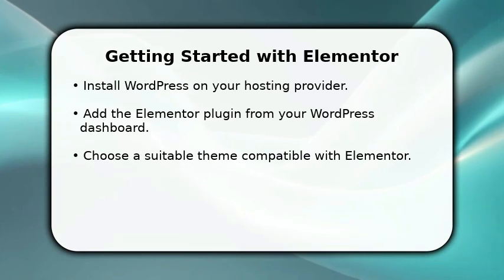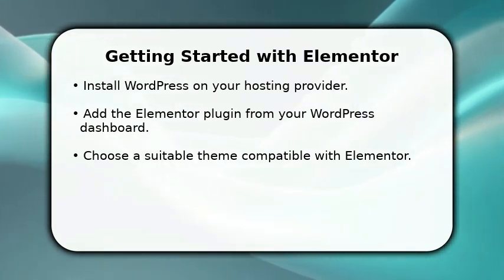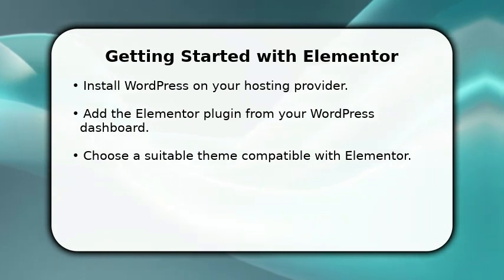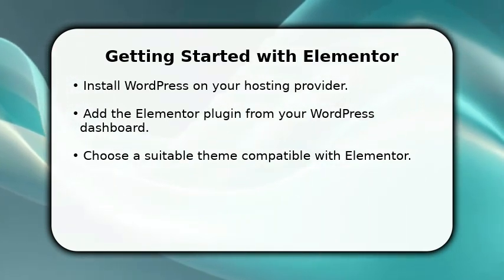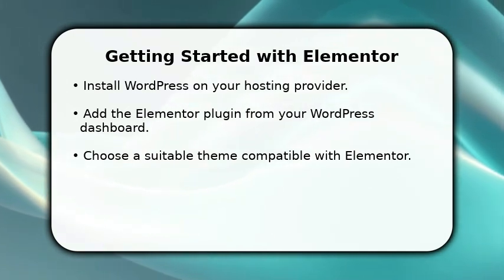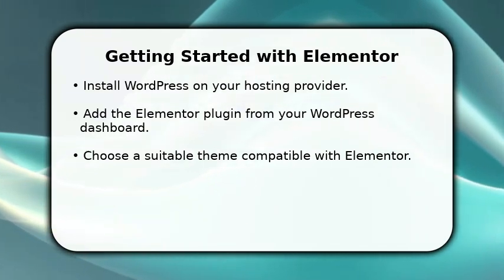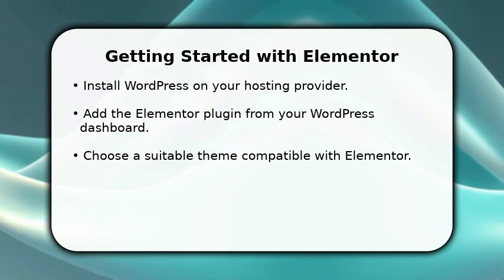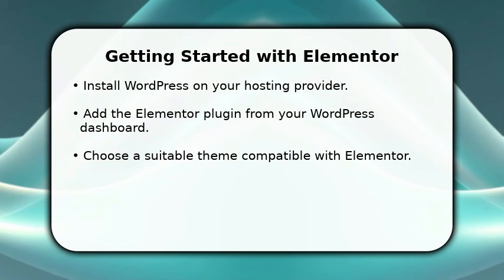How to Make an Elementor Website (Updated)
▸ (s) In this updated tutorial, we'll walk you through the process of creating a stunning website using Elementor. From setting up your WordPress site to designing and customizing your pages, we'll cover it all. Whether you're a beginner or an experienced web designer, this video will provide you with the knowledge and skills needed to create a professional-looking website without any coding knowledge.